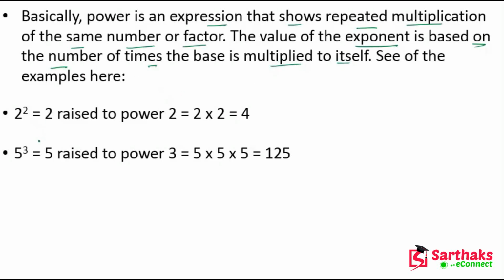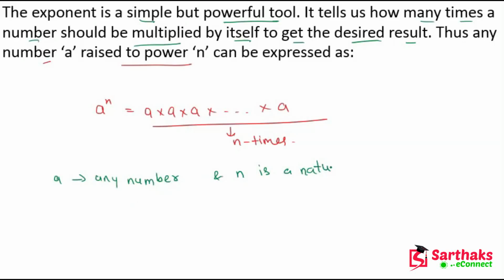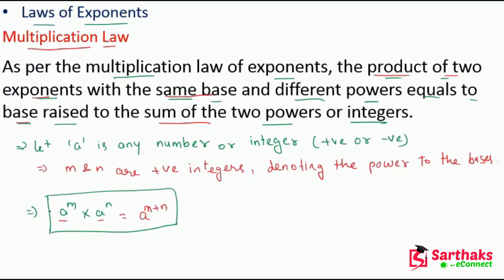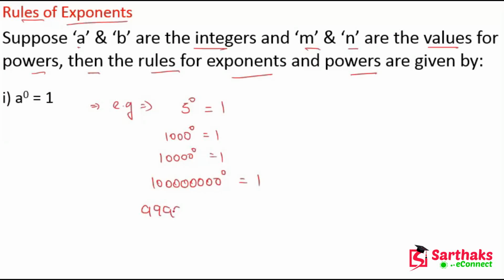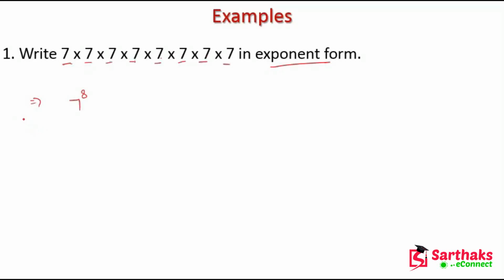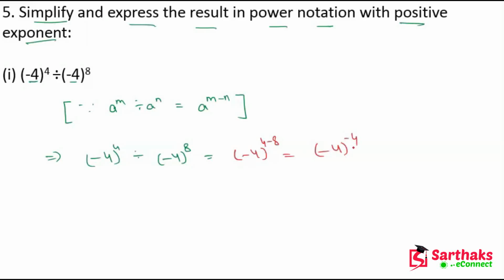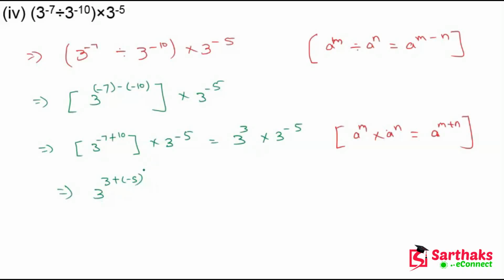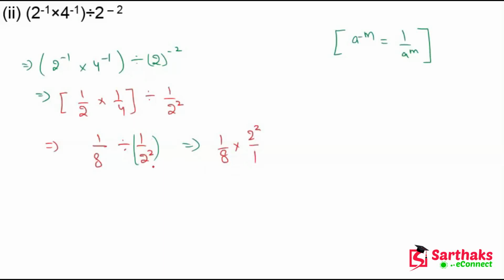Exponents and Powers L1 | NCERT Class 8 Maths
✔️ Class: 8th
✔️ Subject: Mathematics
✔️ Chapter: Exponents and Powers
✔️ Topic Name: Exponents and Powers Lecture 1

NCERT Class 8 Maths Exponents and Powers Lecture 1